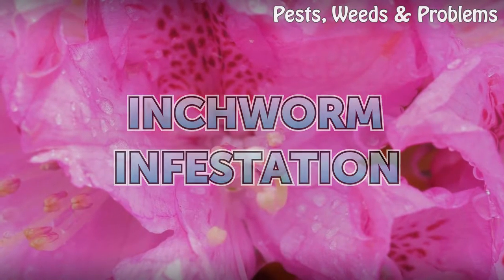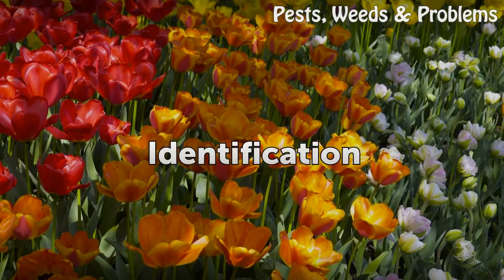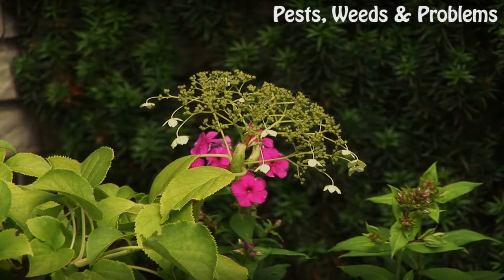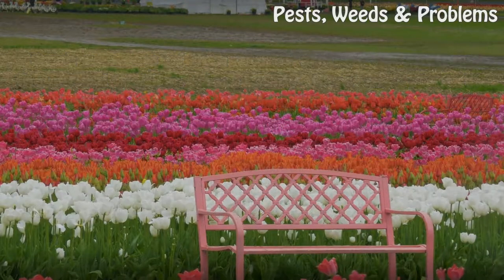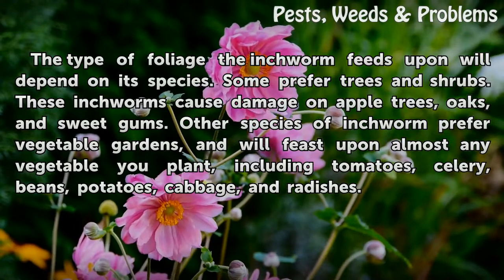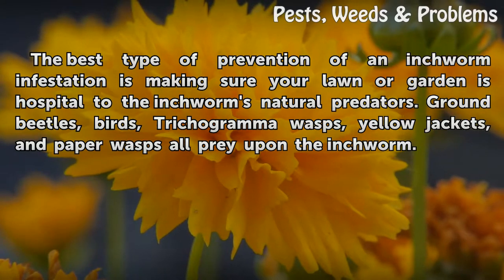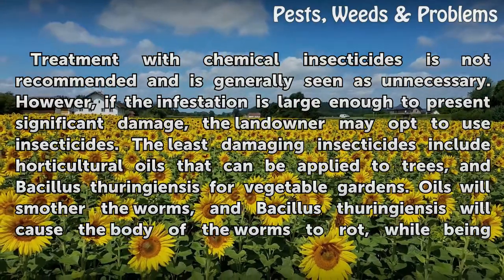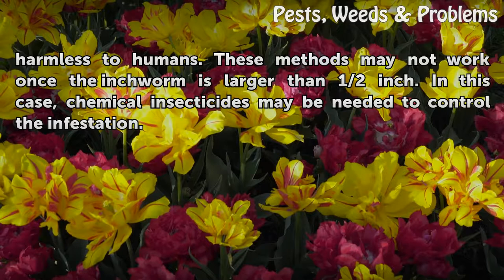Inchworm Infestation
Inchworm Infestation. Although not necessarily harmful in smaller, controlled numbers, infestations of inchworms can cause severe damage to trees, shrubs, and many varieties of vegetable plants. Methods of removal can include traditional chemical insecticides or more natural types of pest control.

Table of contents Inchworm Infestation
Identification 00:38
Destruction 01:10
Types 01:39
Prevention 02:09
Treatment 02:31